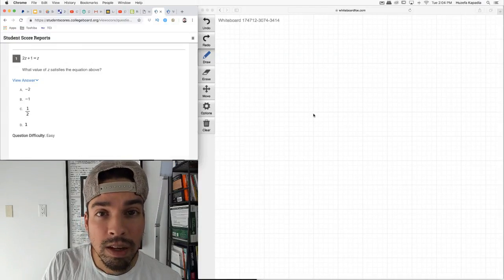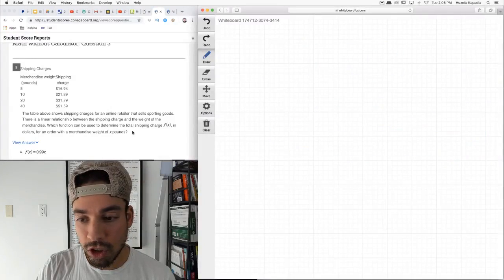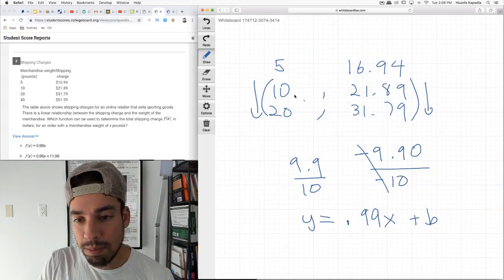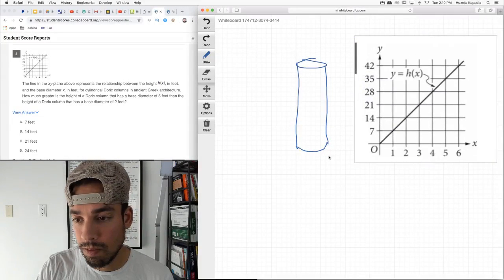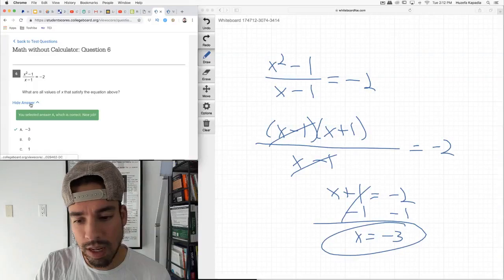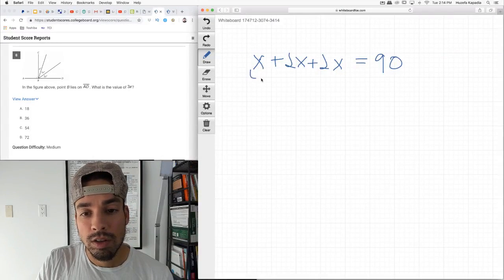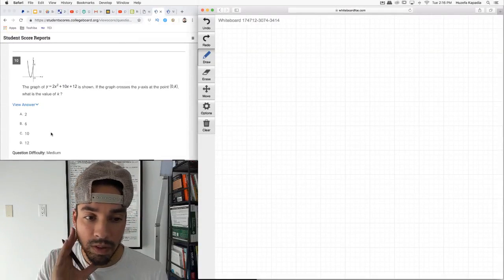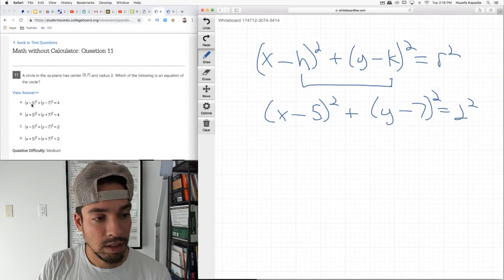SAT Math Review - October 2018 SAT Test Questions - No Calculator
Watch me solve official problems from the SAT given in October of 2018. In this session, I will be tackling no calculator problems. Tune in to gear up for the November SAT (this Saturday)!